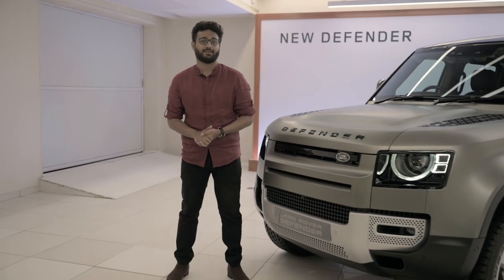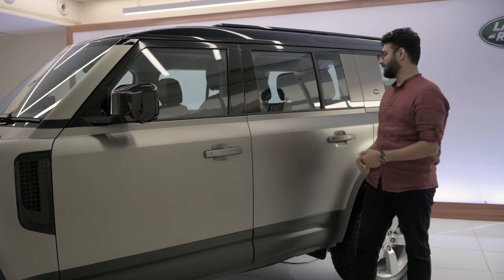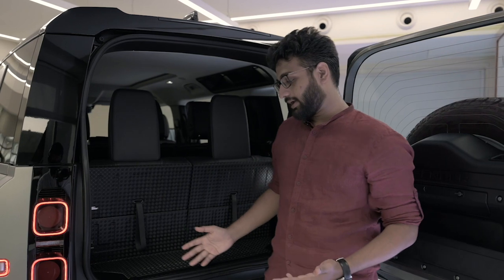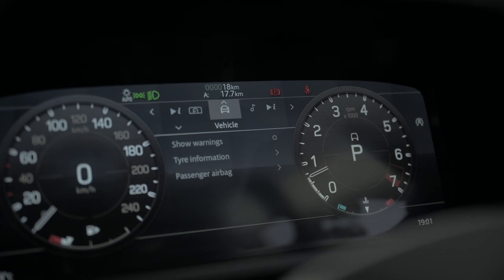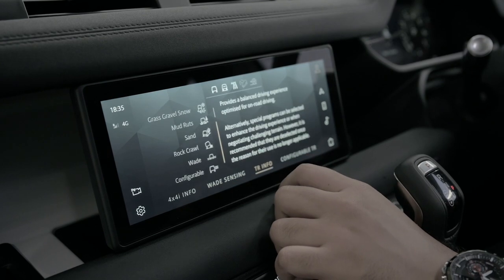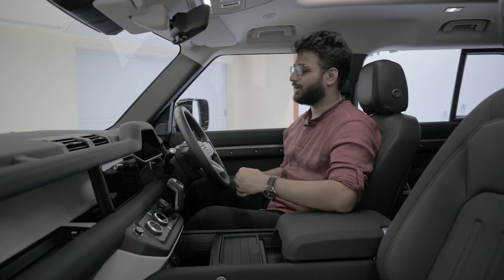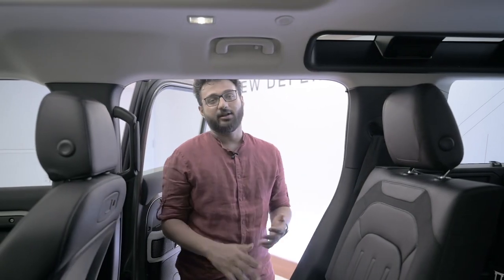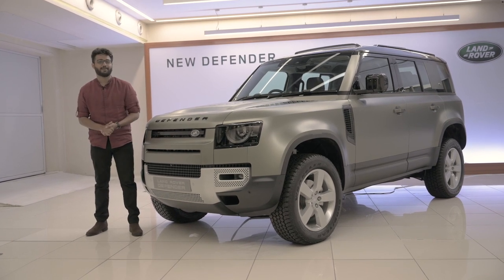Land Rover Defender | First Impressions | Rebirth of an icon | BBC TopGear India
Land Rover has introduced the latest Defender to its line-up and it is worthy of all the hype that it garnered. While the cool-looking three-door version will be available only in 2021, we have had a good look around the five-door version in its top-spec 'First Edition' trim.
Powering the Defender is a 2.0-litre turbo-petrol engine making 296bhp and it comes with a plethora of optional accessories allowing you to highly customize the Defender.
Prices for the 90 which is the three-door start at Rs 73.98 lakh while the bigger 110 five-door starts at Rs 79.94 lakhs. The Jeep Wrangler better worry.